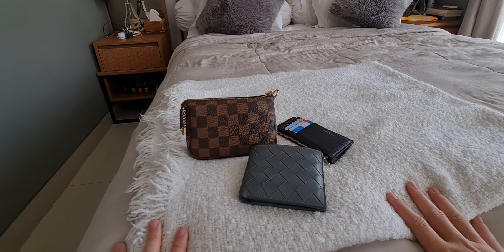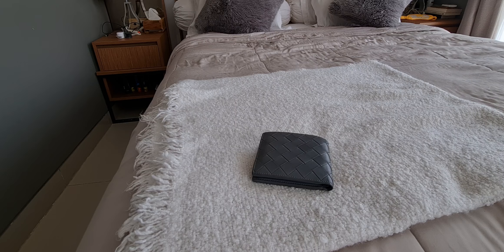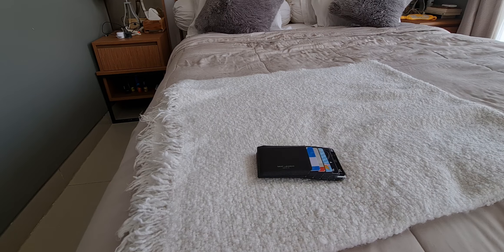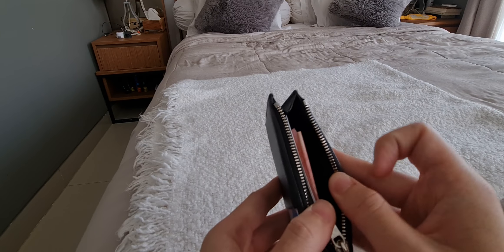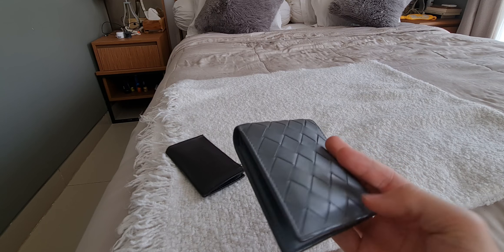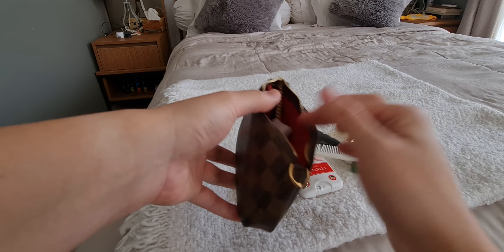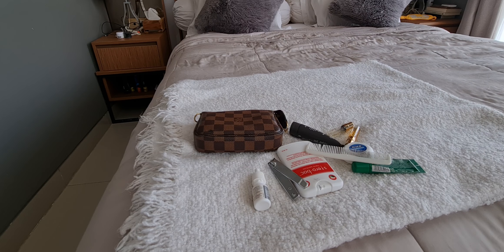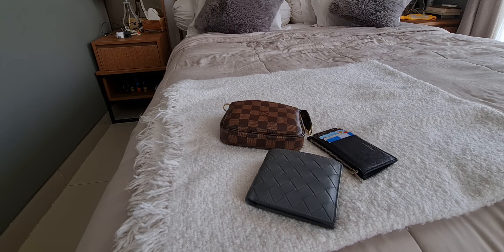3-in-1 Review of my only 3 SLGs as a "Luxury Minimalist" (and why I hate LV canvas)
So I sort of consider myself a "Luxury Minimalist" (i.e., I have a small curated selection of luxury goods and will not buy a new one until the older one is re-sold or is irreparably broken). Today I'm reviewing my 3 SLGs: a Bottega Veneta Bifold Wallet, a Saint Laurent Card Holder, and the Louis Vuitton Mini Pochette Accessoire.

I'll also go on a bit of a rant on why I hate the Louis Vuitton canvas, so I apologize in advance if you're a diehard fan of them lol